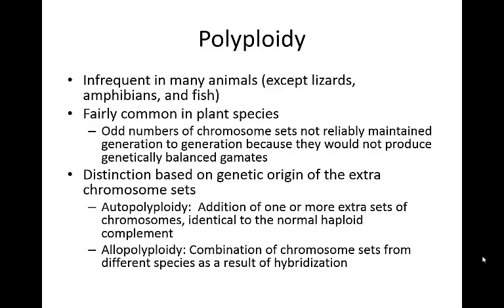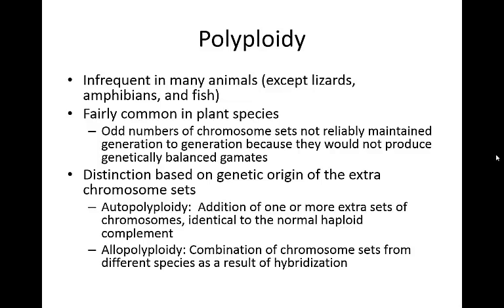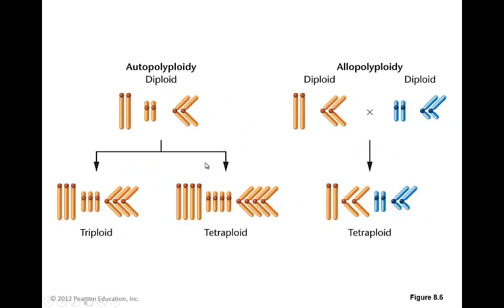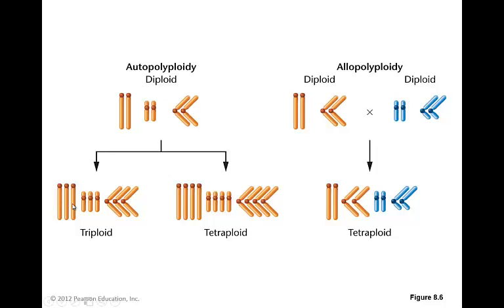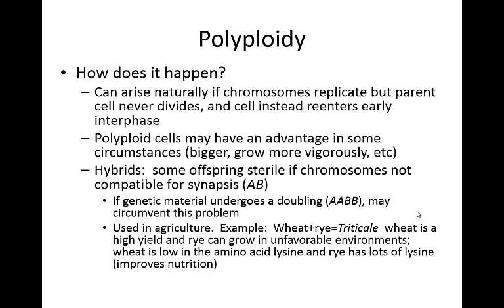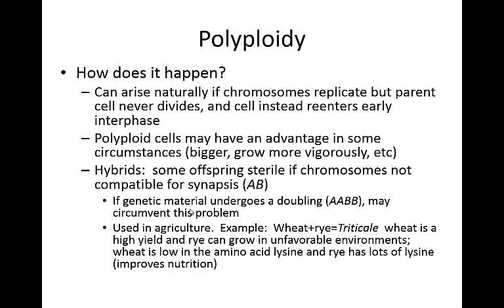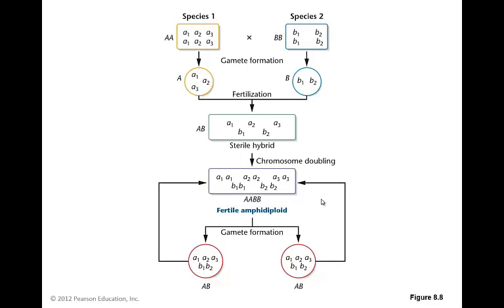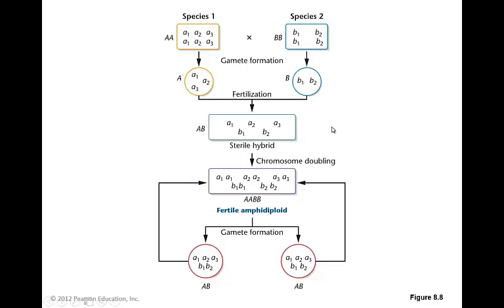Week 2 video 3